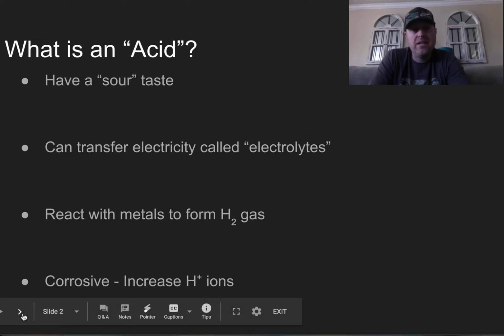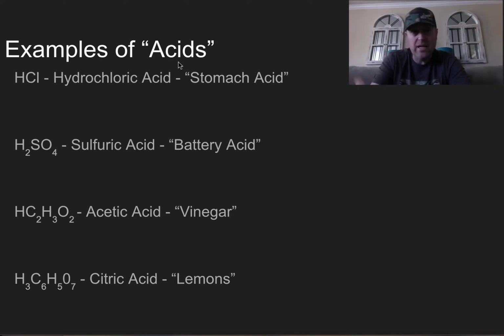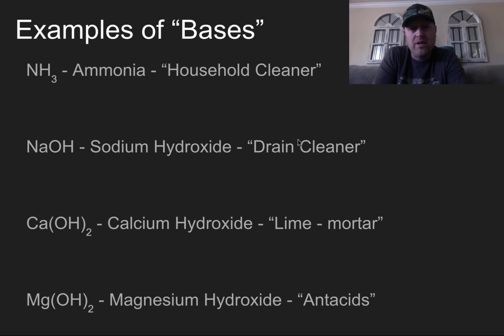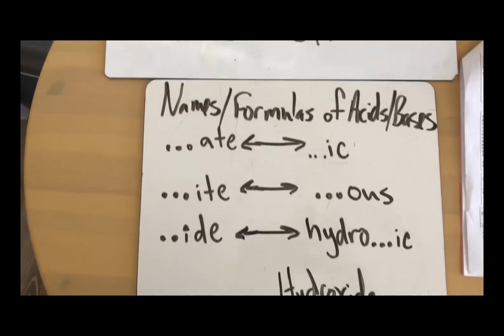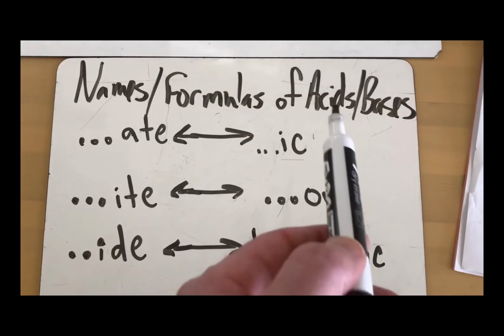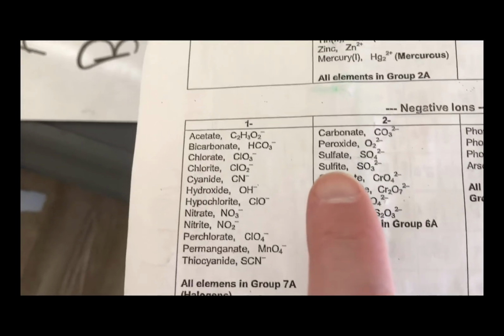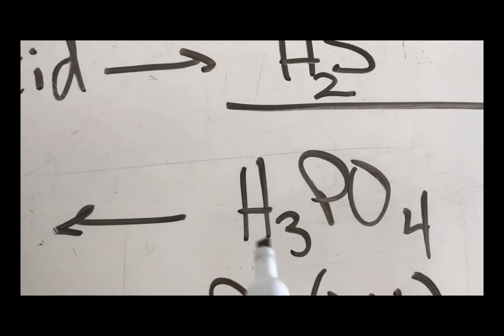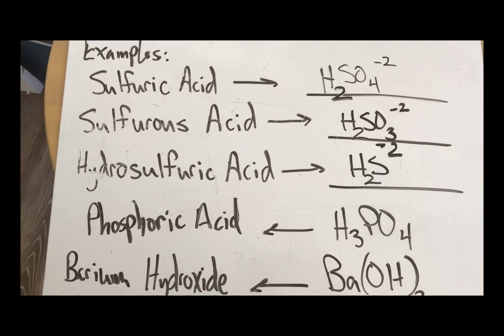Intro Naming Acids Bases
Introduction to Acids & Bases and how to name them.